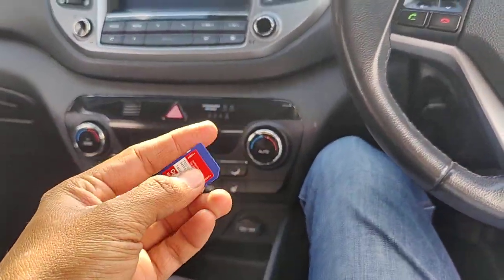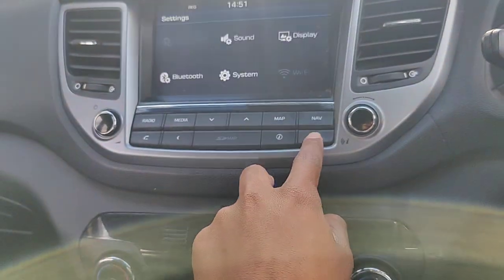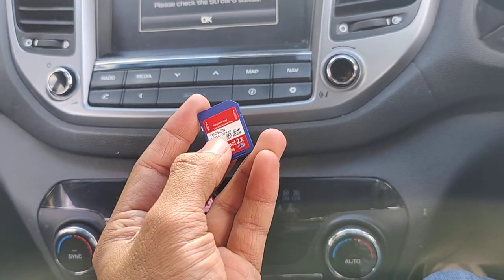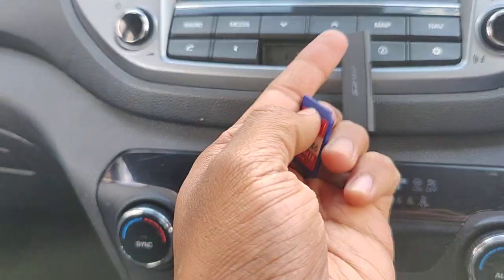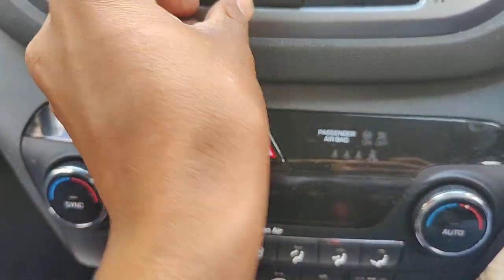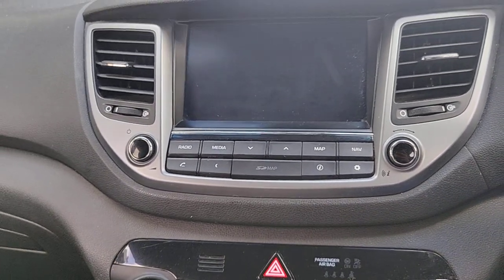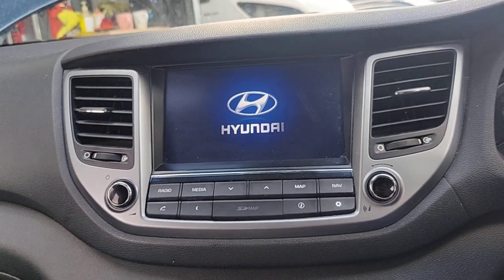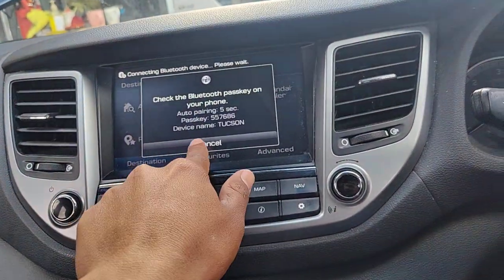How to install Navigation SD Map card | Hyundai Tucson 2016 | UK Vehicles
how to insert map navigation card in Hyundai Tucson 2016